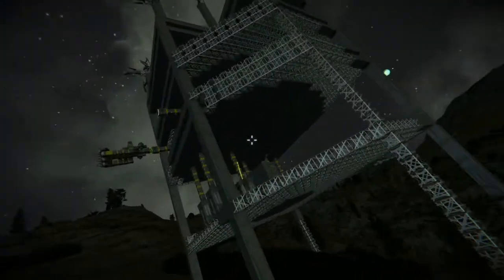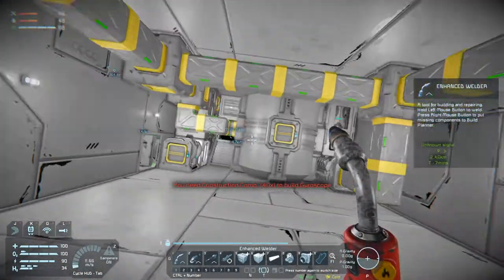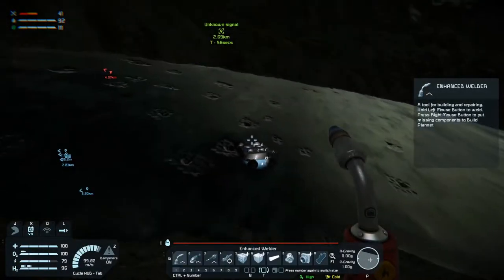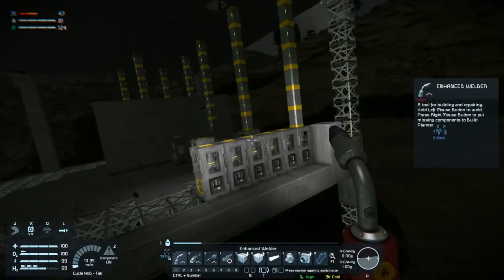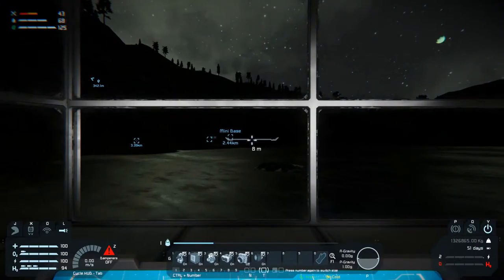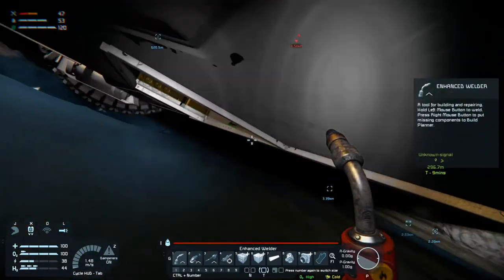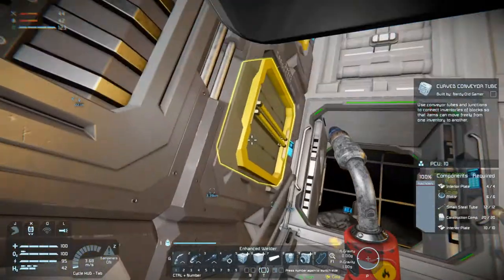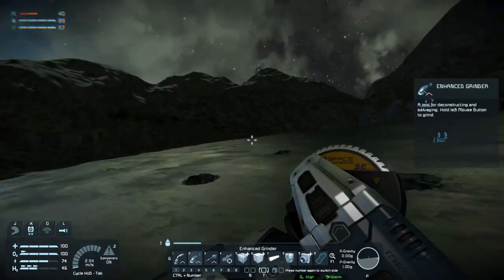Lets Play Space Engineers Modded Survival Ep23 | Get a Drivers License NOG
Mod list for this series:

1. Simplified Furniture

Letters Mod

Air Traffic

Assertive Installations

Defense Shields

Ladder

Reavers(Updated Behaviour)

Scarce Resources

Surface Occupation